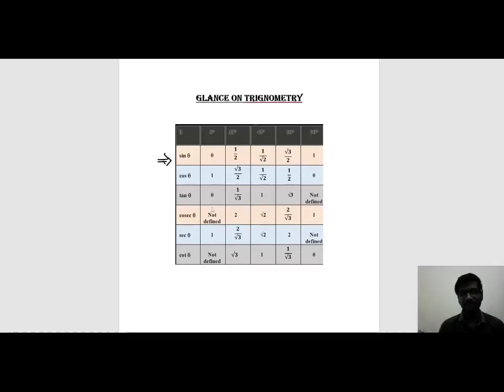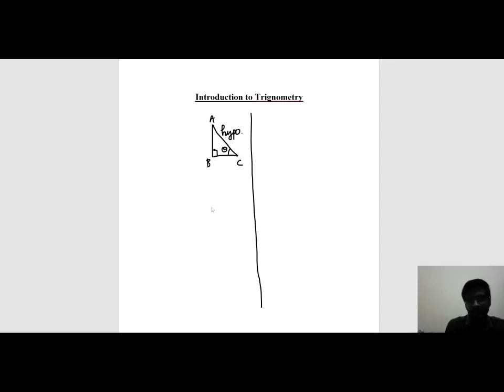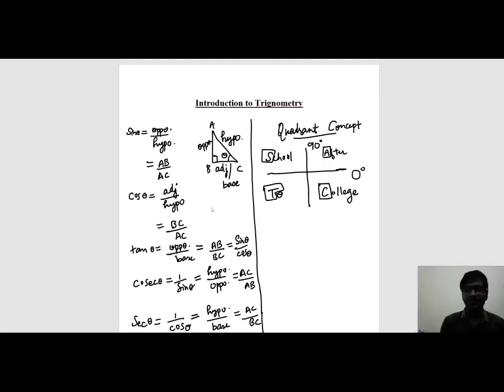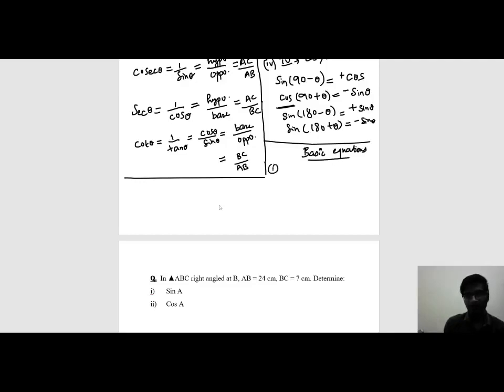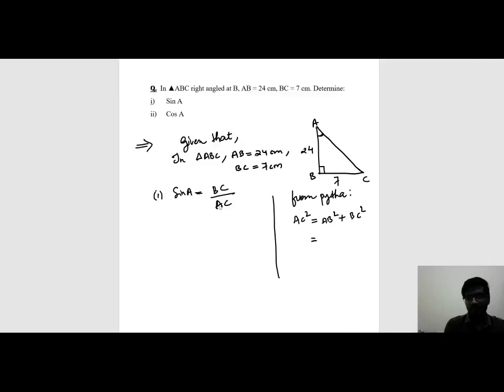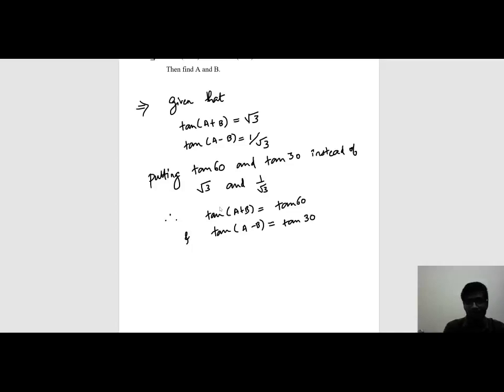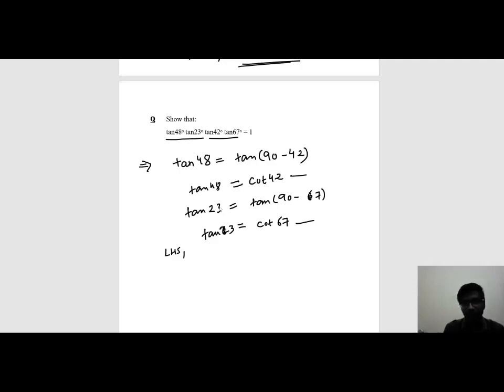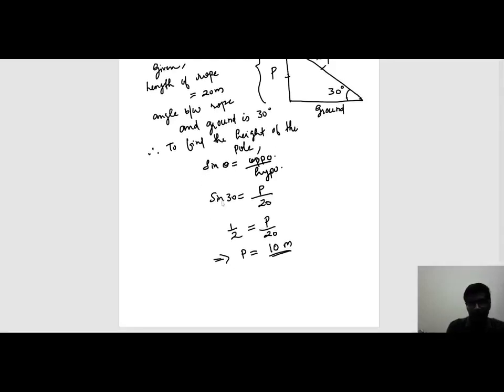Trigonometry Part 1 ( Building concepts ) for Class 9th and 10th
Trigonometry for Class 9th and 10th